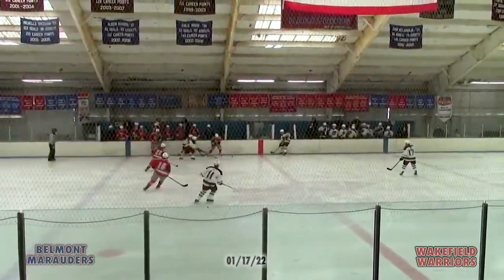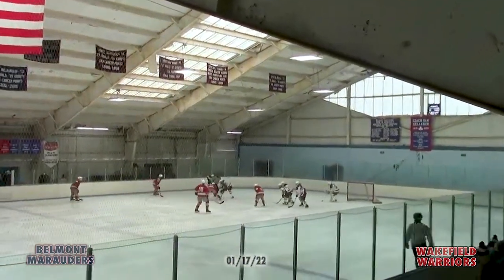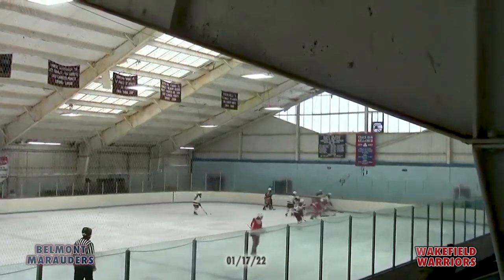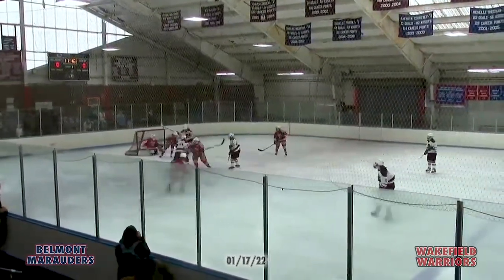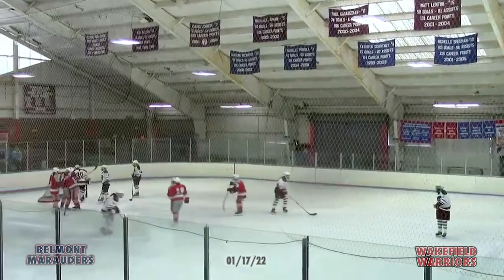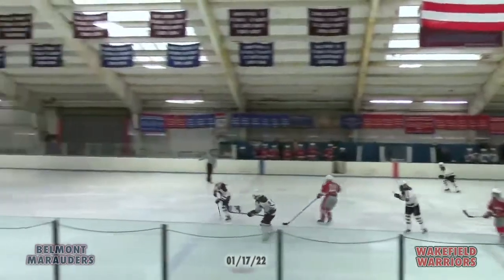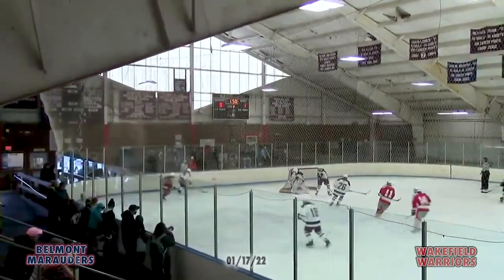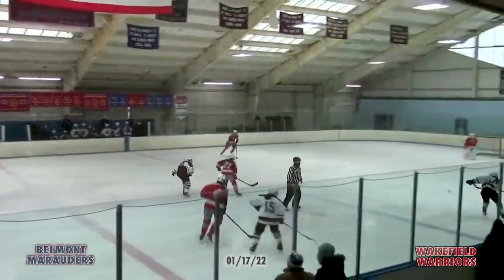Belmont HS Girls Varsity Ice Hockey: Marauders vs Wakefield 01/17/22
Commentators: Rob Gray, Dave Duffy. Viglirolo Rink, Belmont MA.